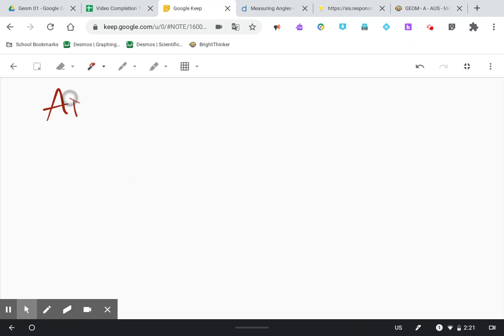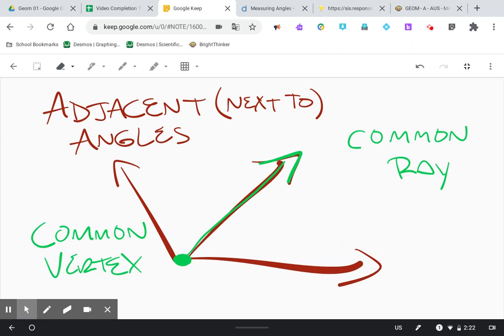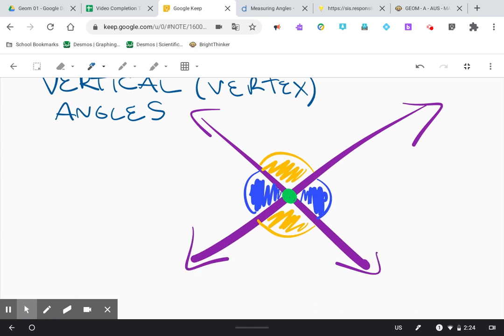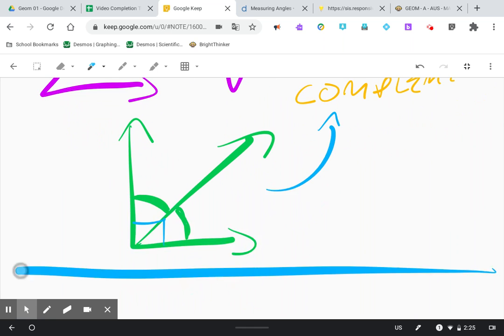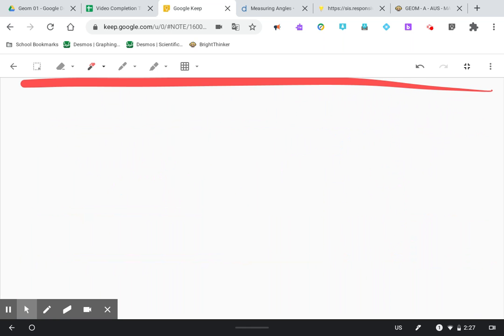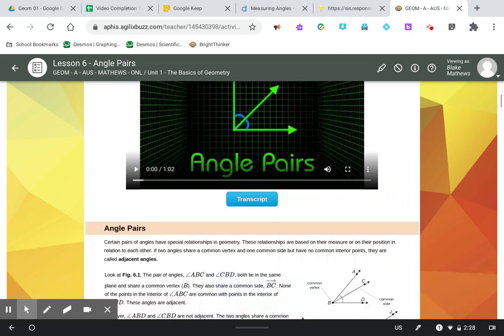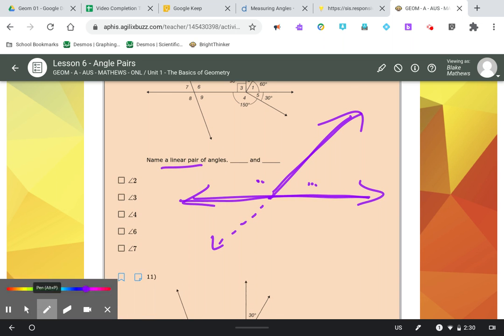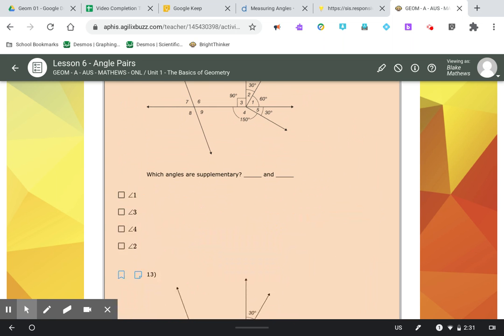Geometry Unit 1 Lesson 6